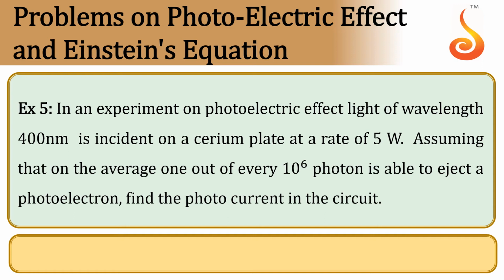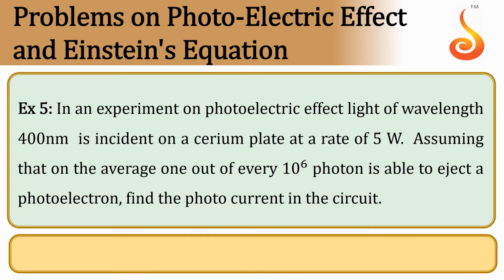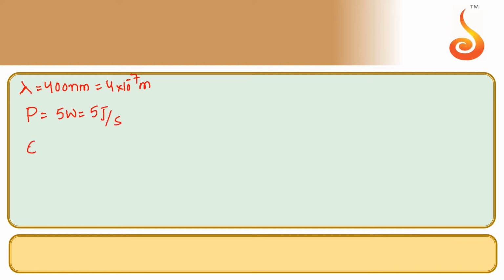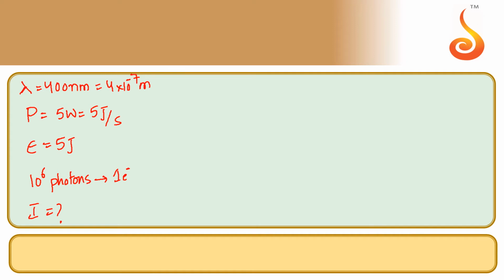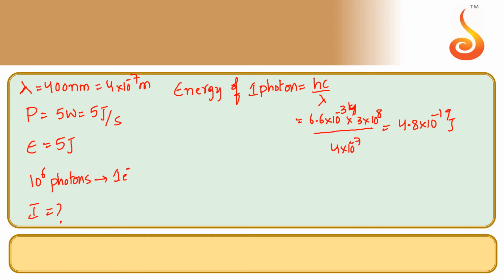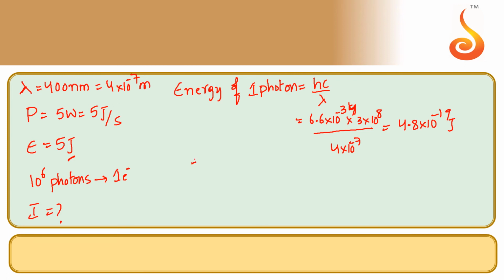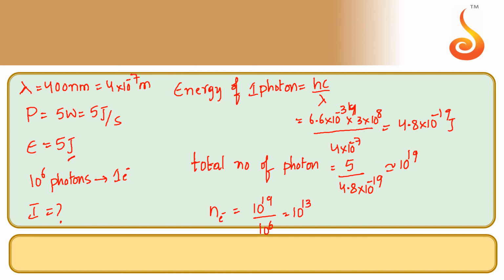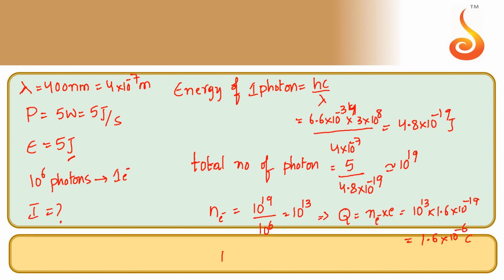PU 2 | JEE S1 | Physics | Dual Nature of Radiation and Matter | Lecture 01 | Slide 36 | EX 5